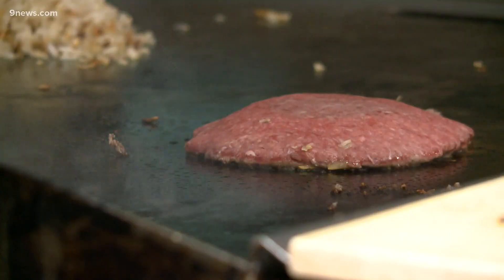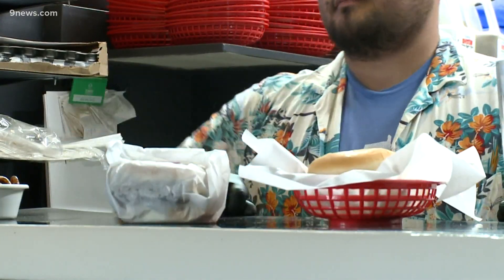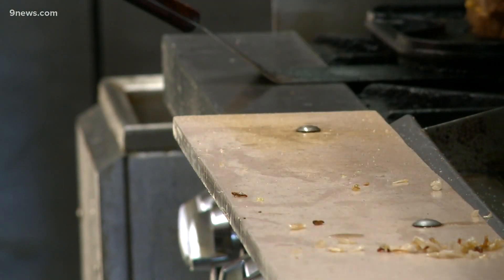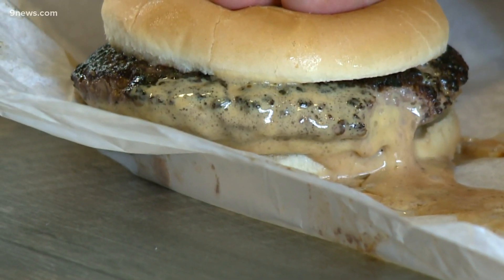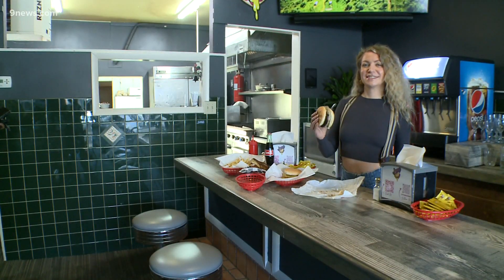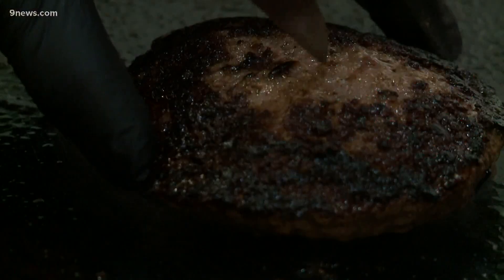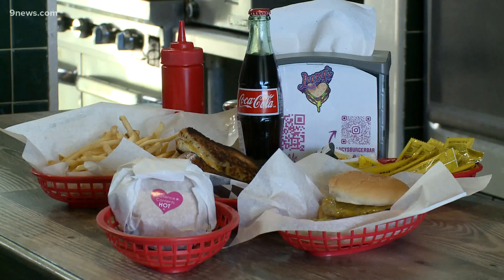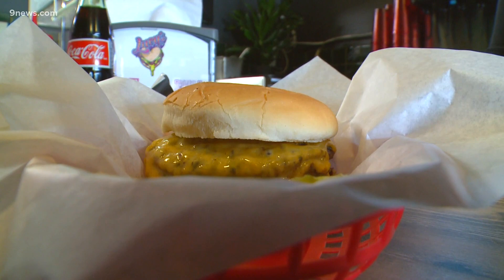Lucy's Burger Bar delivers a midwest flair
The Juicy Lucy is a cheese stuffed burger typically only found in the midwest. Now you can find it on Tennyson Street in Denver.

9NEWS (KUSA) is located in Denver, Colorado.